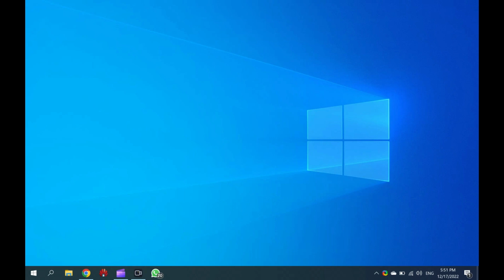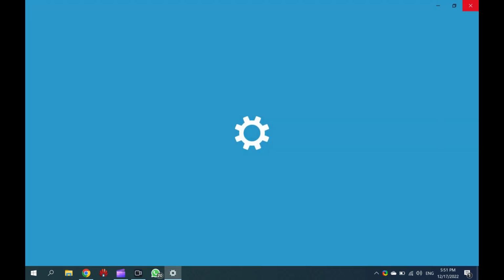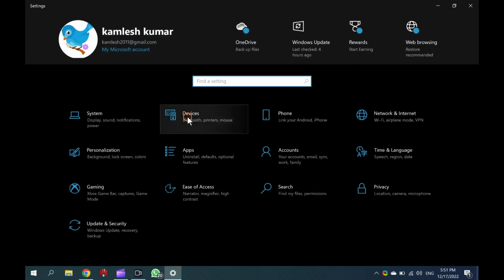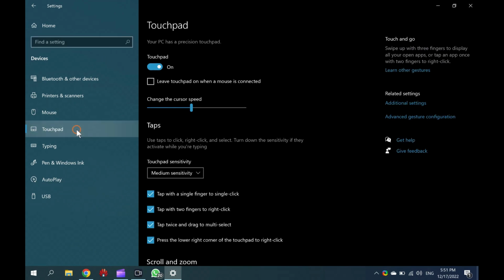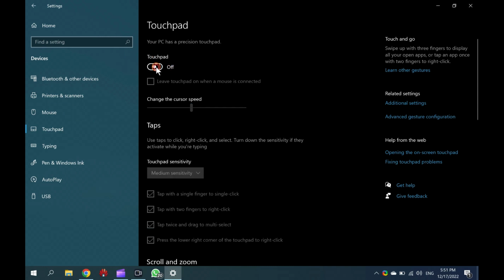How to Enable or Disable Touchpad on Windows 10 | GearUpWindows Tutorial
How to Enable or Disable Touchpad on Windows 10?

All Windows laptop ships with a touchpad. If you have purchased a new laptop or are on an old laptop whose touchpad is not working and want to disable it, this gearupwindows video will help you.

It may also happen that the touchpad is broken, and you want to disable it to troubleshoot them. Windows 11 lets you disable and enable the touchpad using the built-in Settings app. Here is how to do it.

How to Turn On or Off Touchpad on Windows 10?

To enable or disable the touchpad of your Windows 10 laptop, first Open Windows 10 Settings.

Then, Click on Devices.

Next, Select Touchpad in the left sidebar.

On the right sidebar, turn off the toggle switch Touchpad to disable it.

To enable the Touchpad, here you need to turn on the toggle switch Touchpad.

That's it.